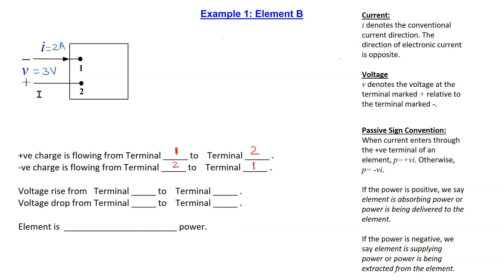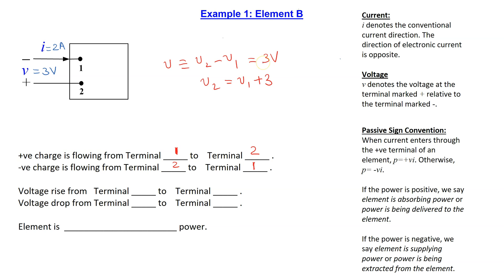How to check if ideal basic circuit elements are equivalent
This video shows how to check if ideal basic circuit elements are equivalent. It analyses 4 ideal basic circuit elements in terms of (i) direction of +ve and -ve charge, (ii) voltage rise/drop between the terminals and (iii) power associated with the circuit element.

It has the following sections:

(00:00) [1] Introduction
(00:48) [2] Element A analysis
(03:57) [3] Element B analysis
(06:19) [4] Element C analysis
(08:35) [5] Element D analysis